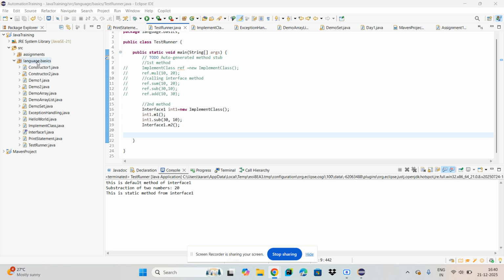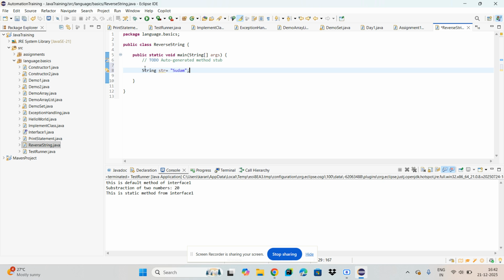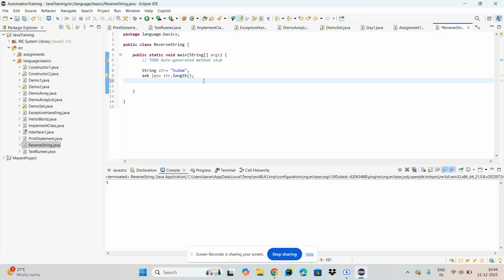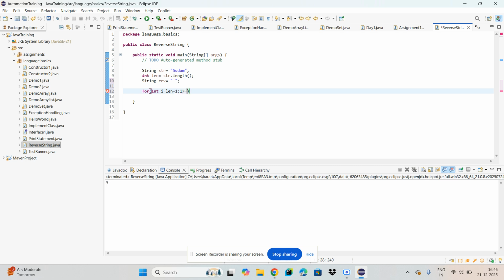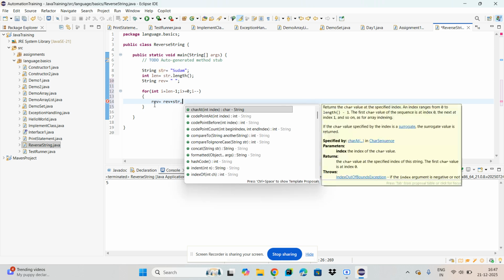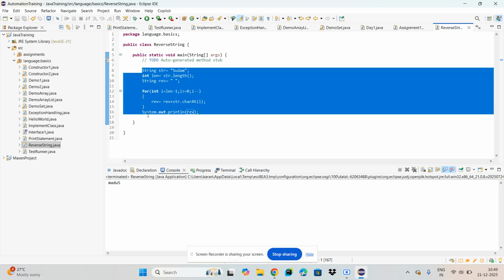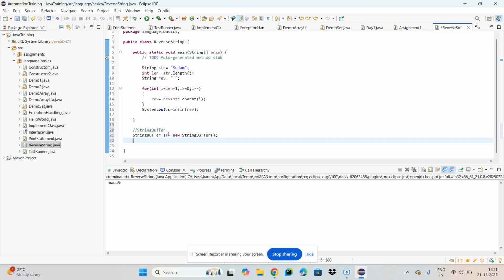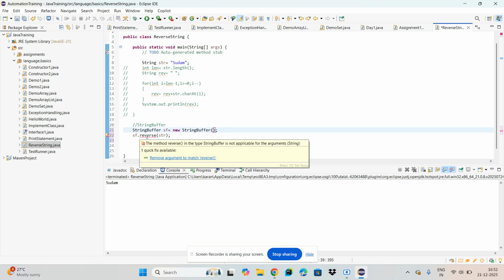Revesre String in Java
📘 Core Java Basics Tutorial | Learn Java from Scratch

Welcome to this beginner-friendly Core Java tutorial!
In this video, you’ll learn the fundamental concepts of Java..
Java Interview programming questions